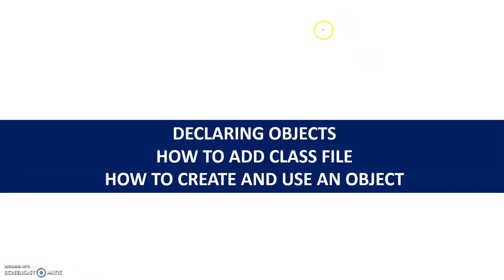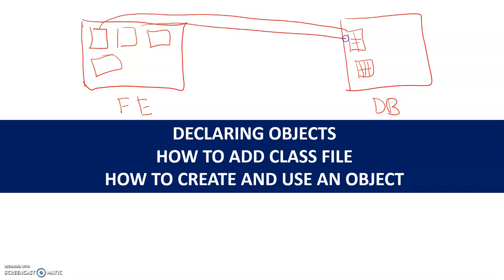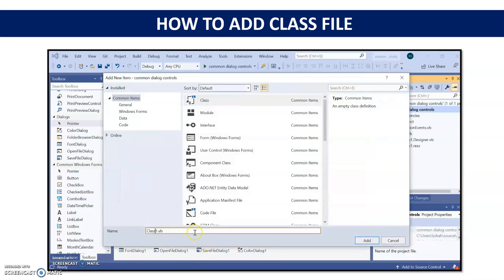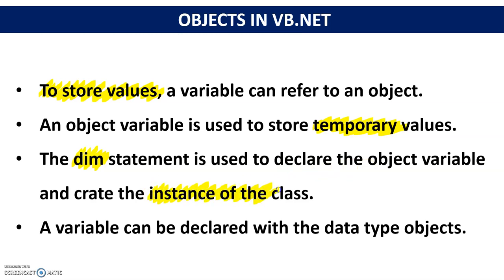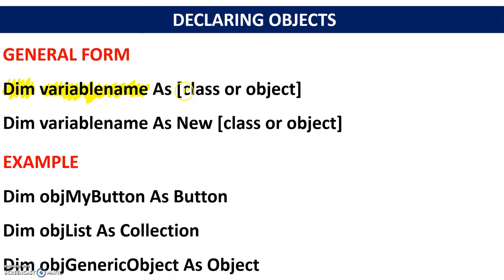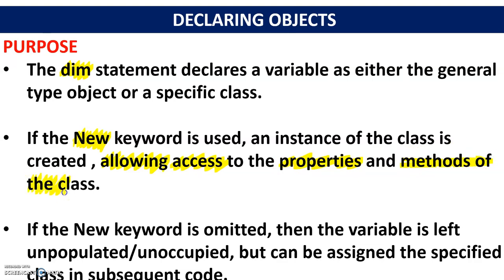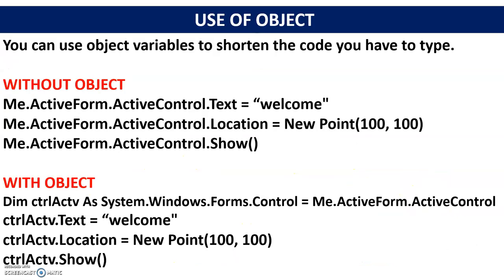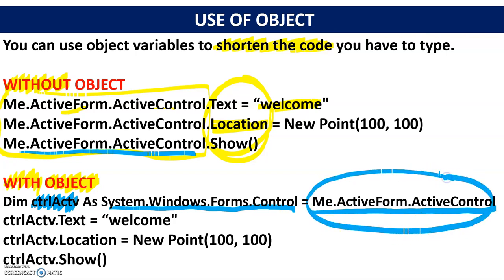VB.NET - Working with Objects and Class File